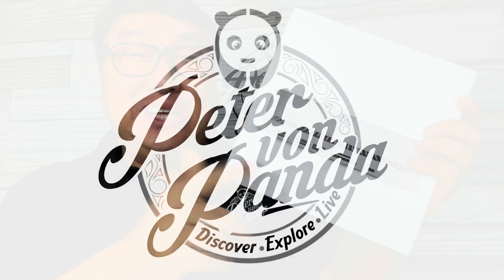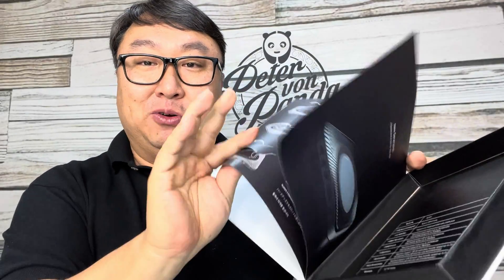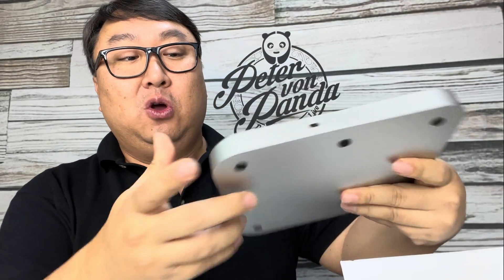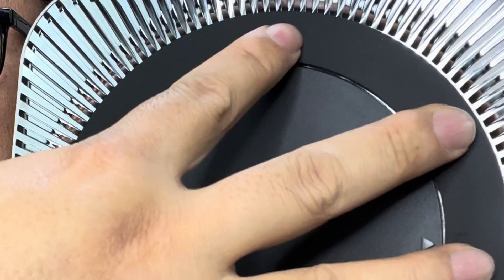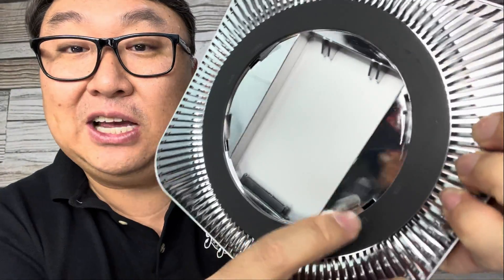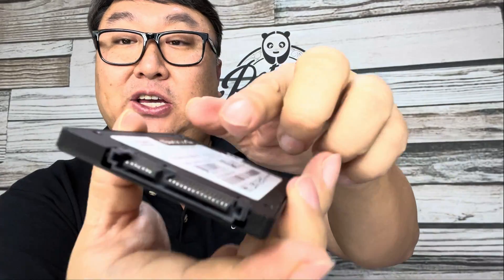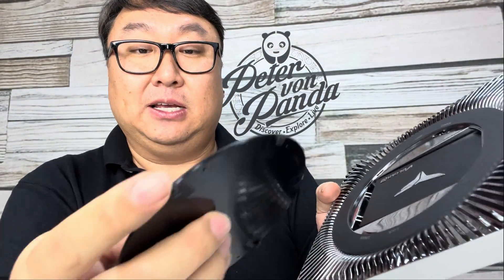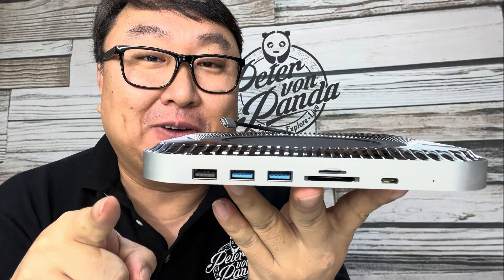Mac Mini USB Port Hub Hard Drive Enclosure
USB-C Hub with Hard Drive Enclosure for Mac Mini M1, Type C Docking Station with SATA SSD/HDD Slot, Dual USB 3.0/2.0 Port, TF/SD Card Readers, Compatible with Mac Mini 2018/2020
Brand: Elecife

Brand Elecife
Color Siver and Black
Hardware Interface MicroSD, Bluetooth, TransFlash, USB, USB Type C
Compatible Devices Mac Mini, MacBook Pro, iPad Pro，Laptop, Mac Mini M1
Wattage 7.5 watts
See less
【Mac Mini M1 USB C Hub + HDD Enclosure 2 in 1】Tool-free installation is more convenient, plug and play. Built-in 2.5" SATA internal hard drive enclosure can expand the data storage space of Mac Mini M1.（It is NOT recommended to use hard drives exceeding 1.2A ）NOTE: The transmission speed of HDD is about 100 Mb/S and of SSD is about 300 Mb/S.
【Smooth Signal】Elecife Mac Mini Docking Station, built-in MCVM technology, can cut down metal shells to shielding or signal interference of WIFI and Bluetooth.
【Mac Mini Dock 7-in-1 expansion Ports】The mac mini docking station has two 3.0 USB, one 2.0 USB, TF and SD card reader, one Type C port, and one Type C at the rear for connecting to Mac Mini
【Unique Design & Technical Innovation 】The Elecife Mac Mini M1 hub, with patented ventilation design & premium heat dispersing material, has good efficiency on heat dissipation. And innovation tech-NCVM creates fancy texture, elegant appearance.
【Design For Mac mini】This USB-C hub with hard drive enclosure to Mac Mini 2018/2020. And it also fit for USB-C laptop. Expedition Money LLC